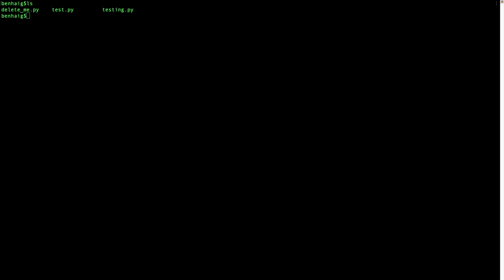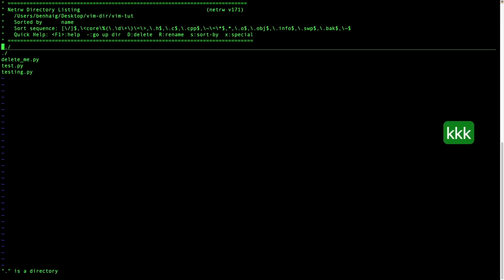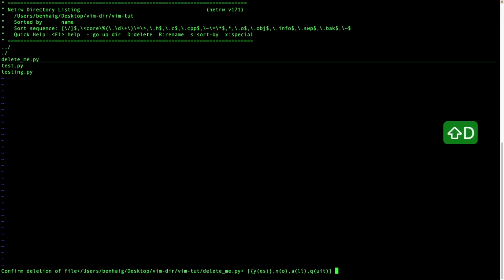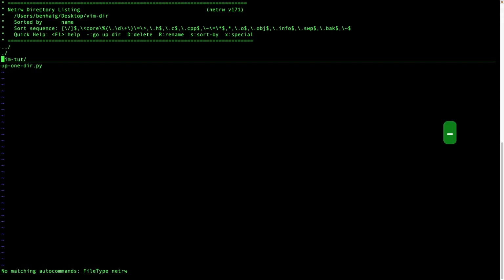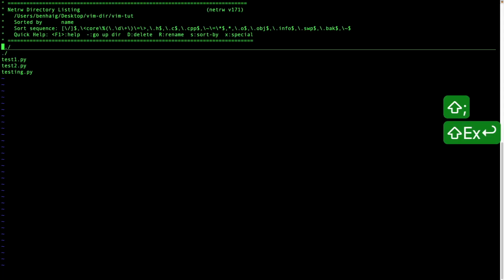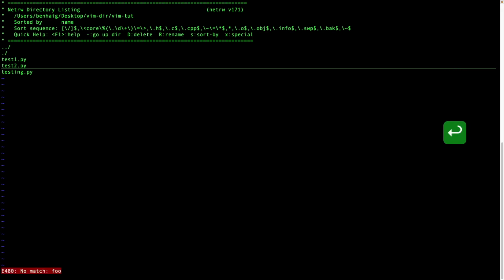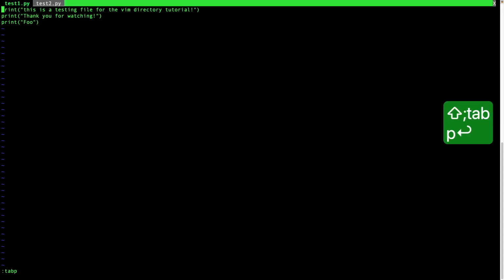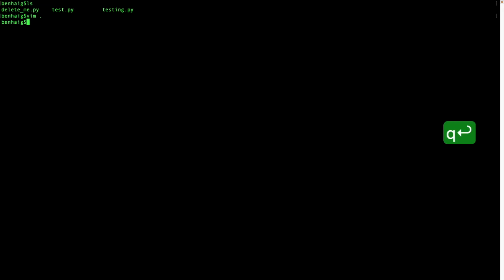Vim Directory Basics | Vim Basics Part II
Today we go over using the Vim directory and how to better multitask within Vim

Cheat Sheet:
Enter Directory mode with: vim .
Navigate up and down: j and k
Up directory: -
Delete directory: D
Rename: R
Enter file: enter
Exit file: :Ex
New file: %
Regex search: vimgrep /regex/g filename
Tab new: tabnew filename
Tab previous: tabp
Tab next: tabn
Tab close: tabc